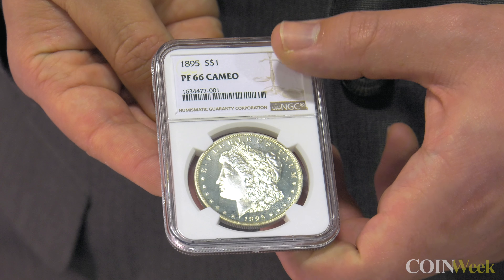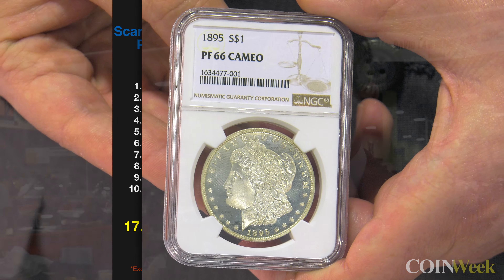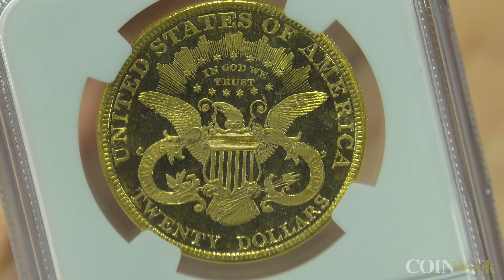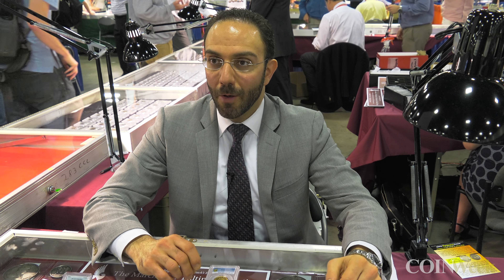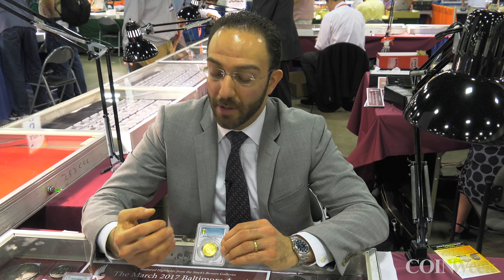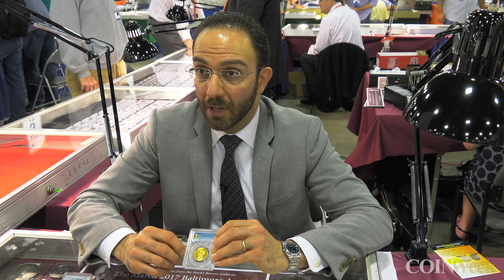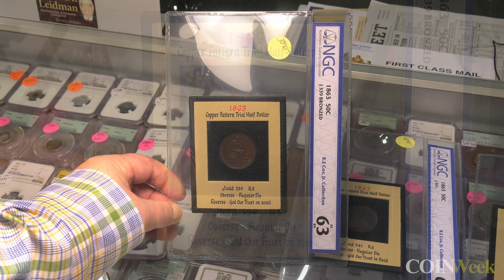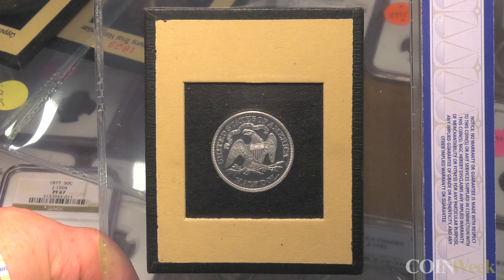CoinWeek: Cool Coins! 2017 Episode 2 - "King of Coins" Episode - 4K Video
Cool Coins! returns for our second episode of 2017 with this "King of Coins" episode, featuring a special 1895 Morgan dollar from David Lawrence Rare Coins, an exotic 1892 $20 gold coin with Deep Mirror Prooflike surfaces from Russ Augustin at AU Capital Management, the finest known 1880-O $10 gold coin with Vicken Yegparian from Stack's Bowers, and specially-encapsulated pattern coins from the important collection of R.E. Cox, Jr. with Julian Leidman.